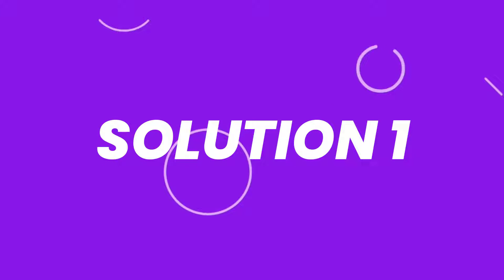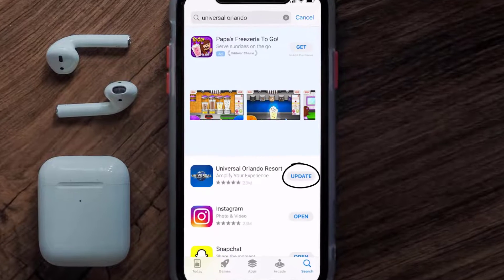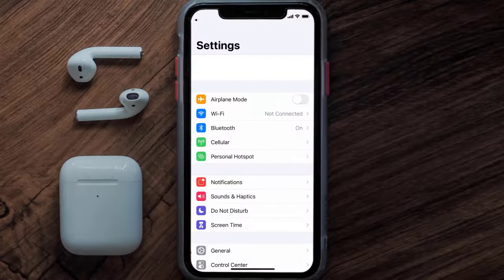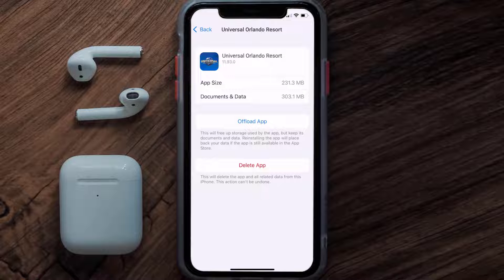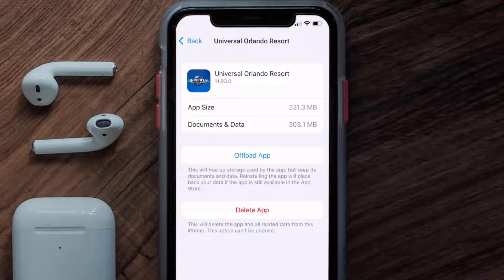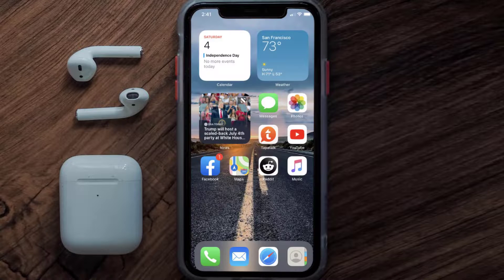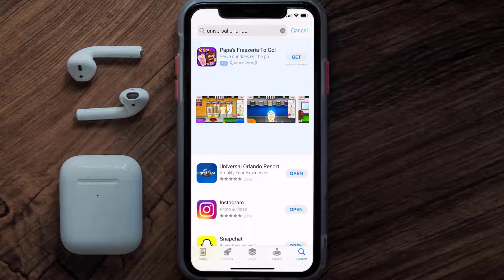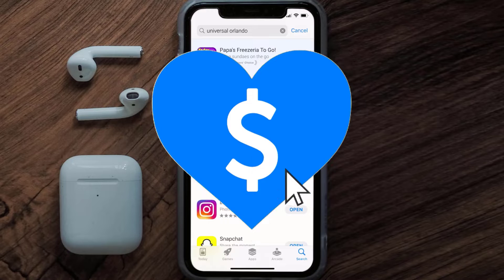Universal Orlando App Not Working: How to Fix Universal Orlando Resort App Not Working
In this video, I'll show you How to Fix Universal Orlando App Not Working. This is the easiest and fastest way to Fix Universal Orlando App Not Working. Make sure you watch until the end of this video to find out How to Fix Universal Orlando App Not Working on ios. These methods work on iOS 11 as well as iOS 12, iOS 13, iOS 14, iOS 15 and iOS 16. Hope you enjoy!

Video Parts:
00:00 Intro: How to Fix Universal Orlando App Not Working
00:07 1.Solution: Update Universal Orlando App
00:27 2.Solution: Clear Universal Orlando App cache files
00:57 3.Solution: Delete and Reinstall Universal Orlando App
01:19 Outro: Ending

Topics Covered:
Universal Orlando App Not Working
How to Fix Universal Orlando App Not Working
is there an app for universal studios orlando
universal orlando website not working
how to link universal orlando tickets to app
how to use universal orlando app
universal app not working
Universal orlando app not working today
Universal orlando app not working on iphone
universal app download
universal studios wait times app
linking tickets to universal app